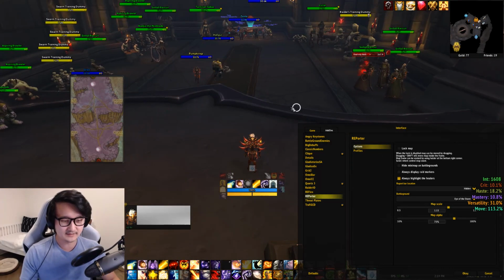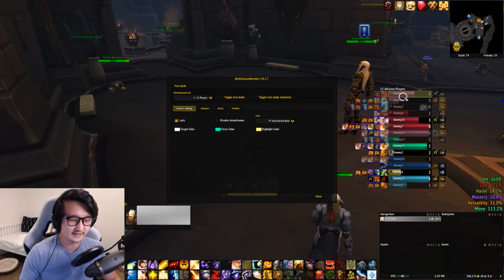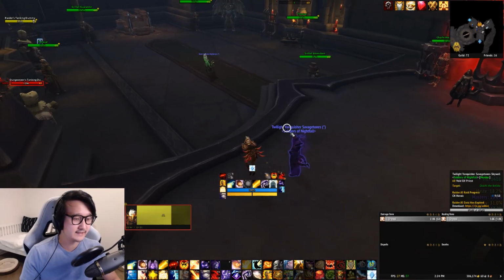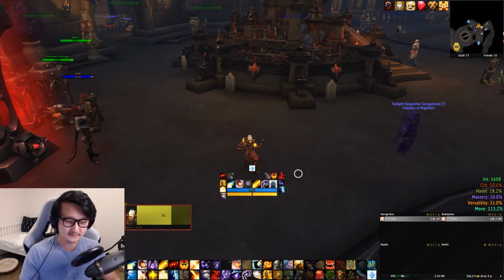CLIMB RATING with these MANDATORY RBG ADDONS | RBG Guide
00:00 Intro
00:38 Capping
02:28 REPorter
04:23 BattleGroundEnemies
06:13 BigDebuffs
08:20 Grid2